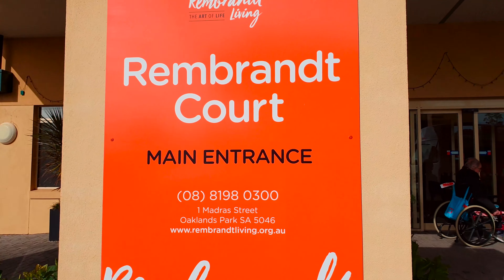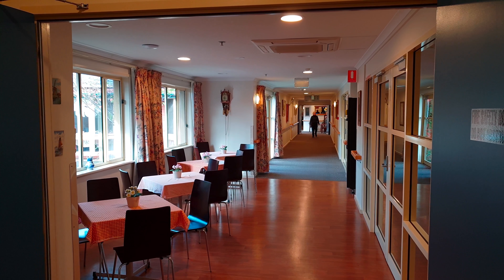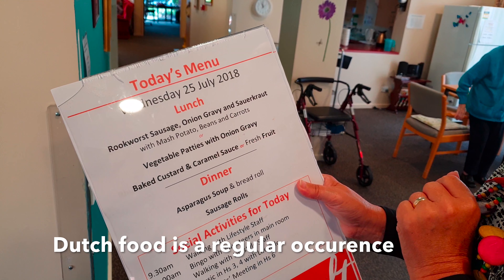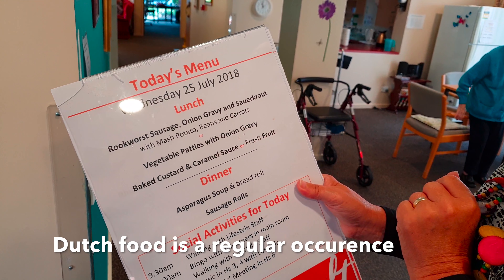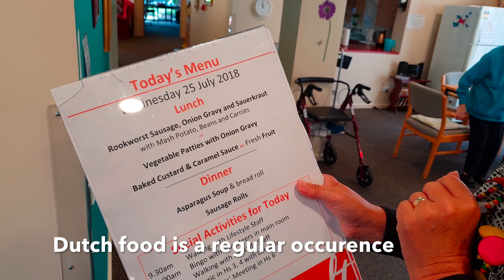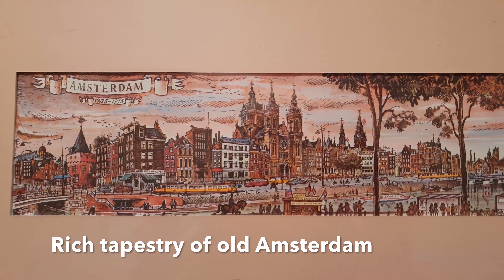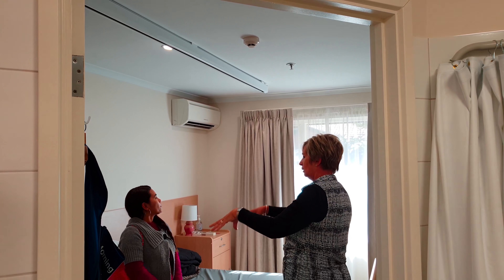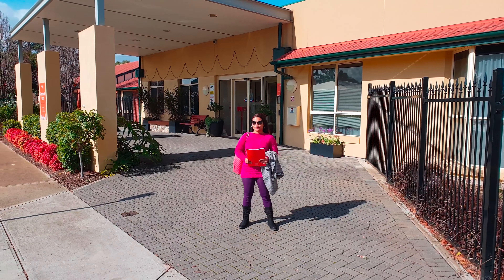Rembrandt Court Aged Care Facility Adelaide SA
A visit to the Rembrandt Court Aged Care Facility in Adelaide South Australia to see if it could be a good idea to transfer my Dutch mother to this city facility for her to be with Dutch people and for her to eat Dutch food etc. It is an excellent facility.